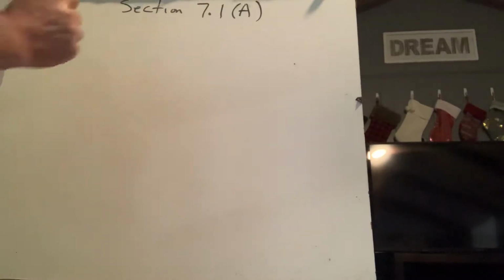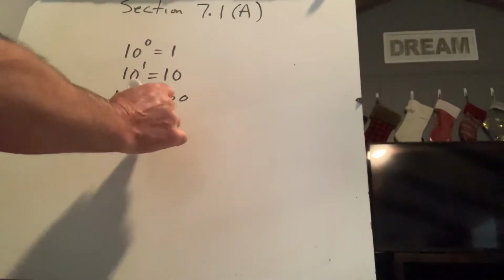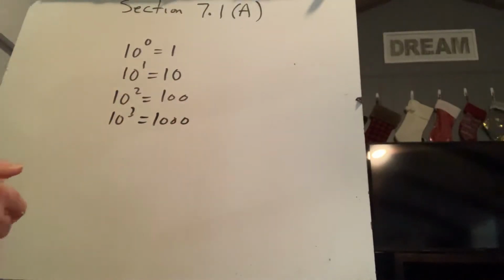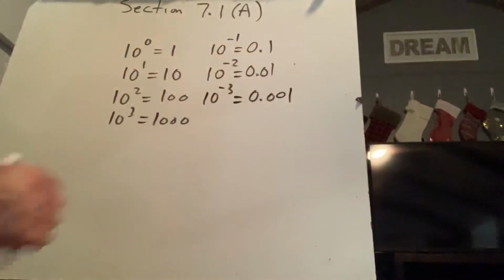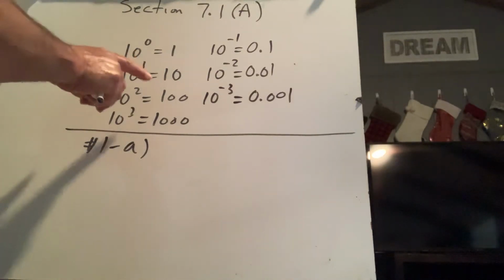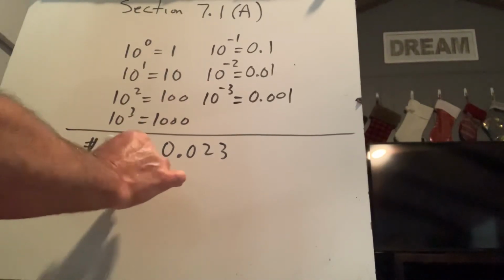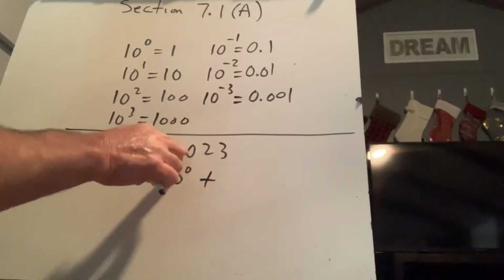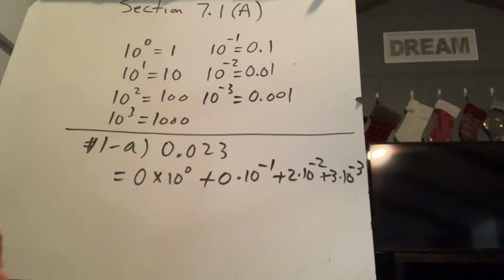Section 7.1( HW: #1)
Expanded form of a number